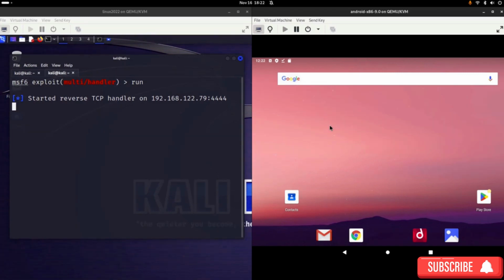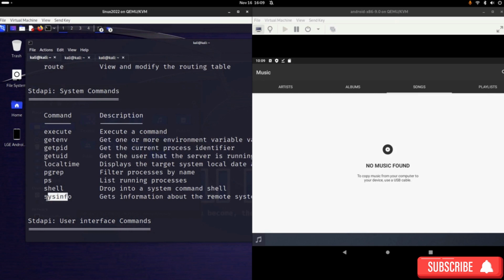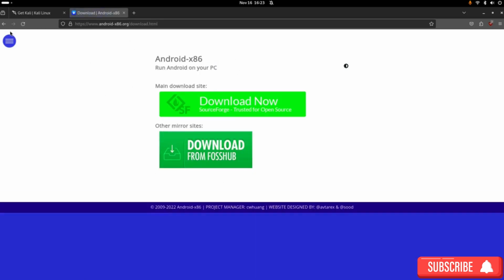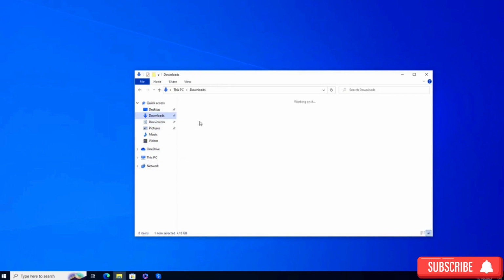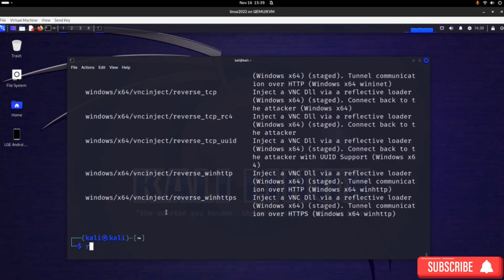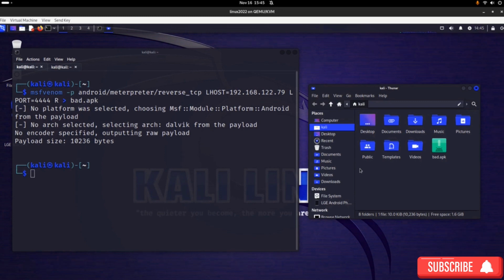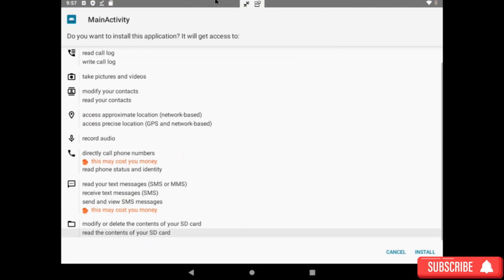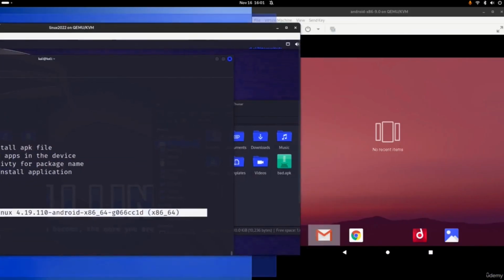How to Hack Android (Ethically) in 2024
Get our exclusive course "Ethical Hacking with Kali Linux 2024" now and benefit from the latest techniques in cybersecurity! Click on the following link to get the course and access premium content and hands-on exercises to help you develop your ethical hacking skills.

Welcome to our comprehensive video tutorial on ethical hacking with Android! In this course, we dive into the exciting world of hacking and explore how Android devices can be utilized as powerful tools for ethical hacking purposes. Whether you're a beginner or looking to expand your hacking skills, this tutorial is a perfect starting point.

Join us as we introduce you to the fundamentals of ethical hacking and provide a step-by-step guide on how to hack with Android devices. We'll showcase the top 5 Android hacking apps that are essential for beginners, giving you a solid foundation to explore the world of hacking.

Discover the vast array of Android apps available for hacking purposes, including tools for network scanning, vulnerability identification, and much more. We'll walk you through each app's features and functionalities, explaining how they can be used effectively to uncover security weaknesses and strengthen your own systems.

Whether you're interested in ethical hacking for personal knowledge or pursuing a career in cybersecurity, this tutorial provides valuable insights and practical guidance. Learn how to harness the power of Android devices to enhance your hacking skills and protect against potential threats.

Don't miss out on this opportunity to embark on your ethical hacking journey with Android. Equip yourself with the top Android hacking apps and gain the knowledge you need to become a proficient ethical hacker. Join us now and unlock the potential of Android hacking in a beginner-friendly and informative manner.